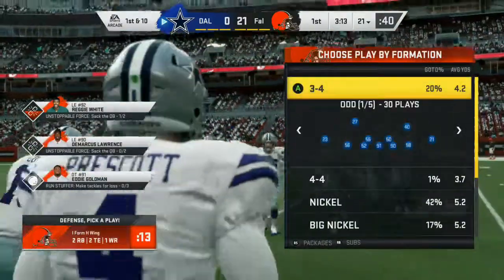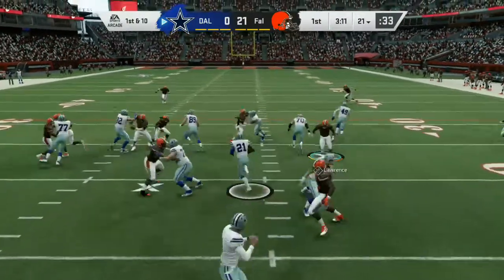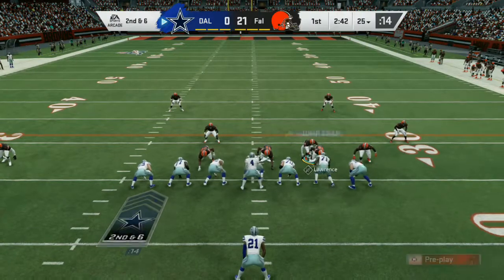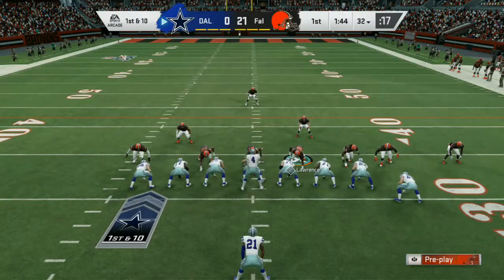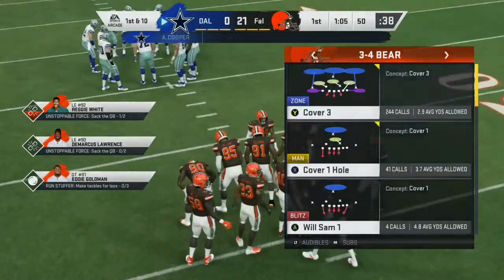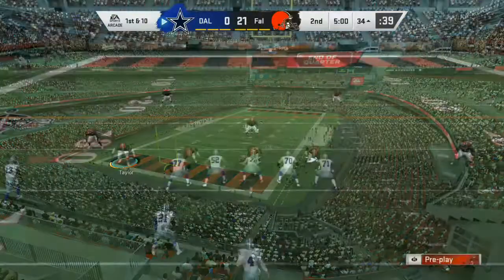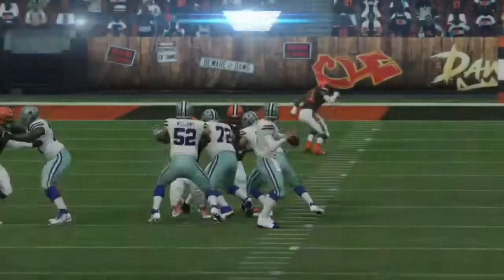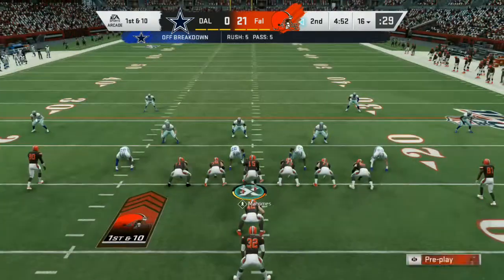Madden NFL 20, MUT 404, User Lurk #1: Ryan Shazier